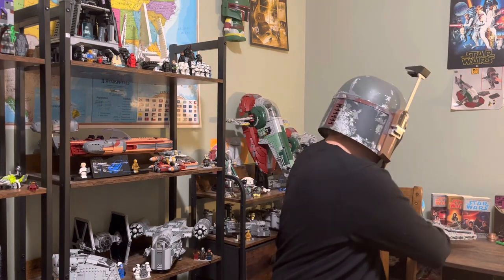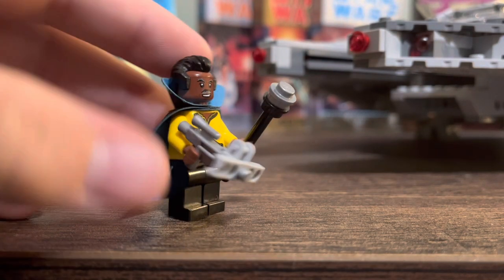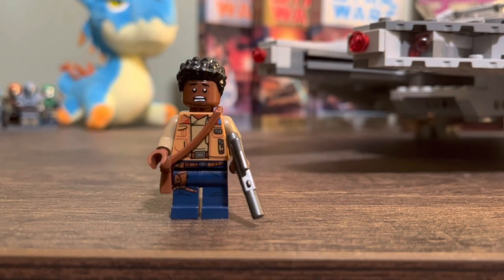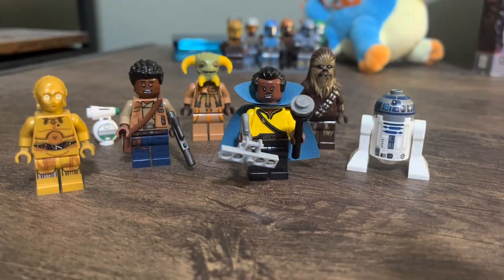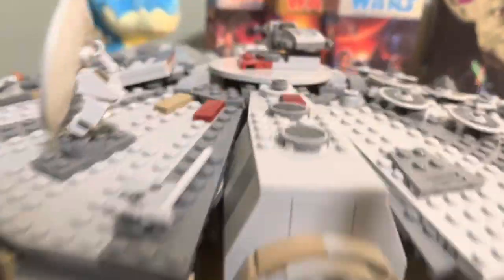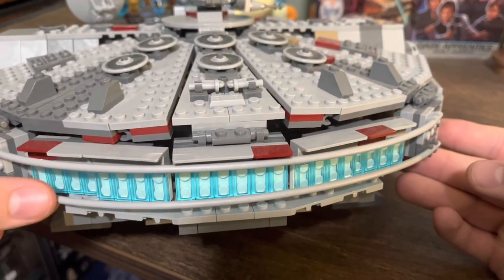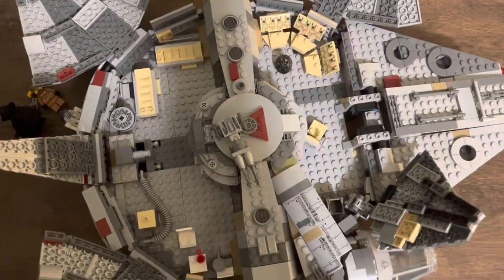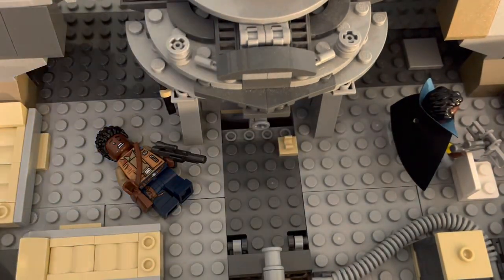LEGO Millennium Falcon Review. 75257.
YouTube loves to mess up my audio.